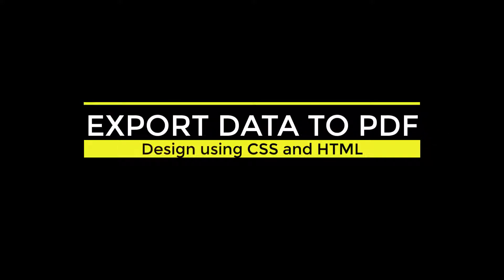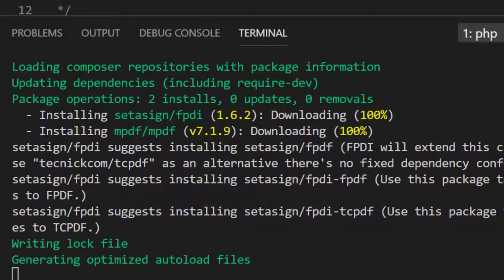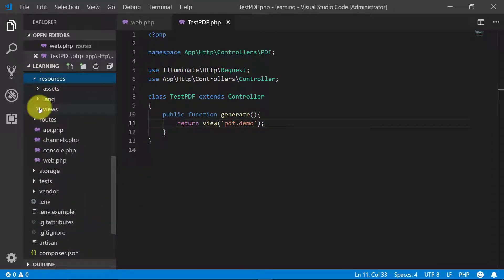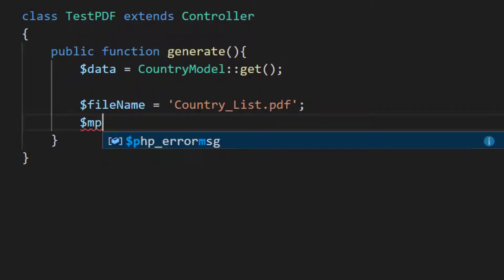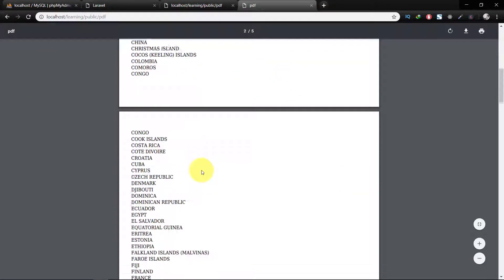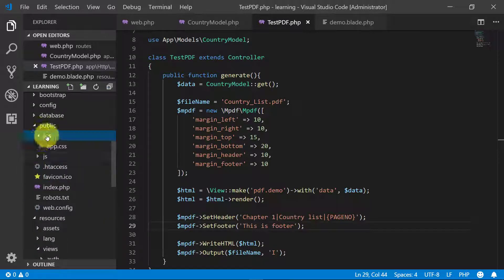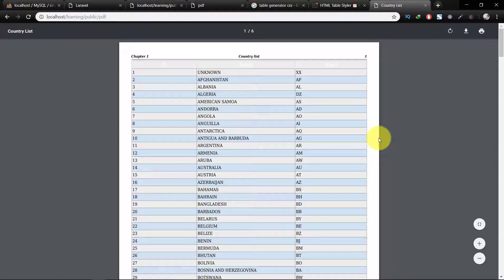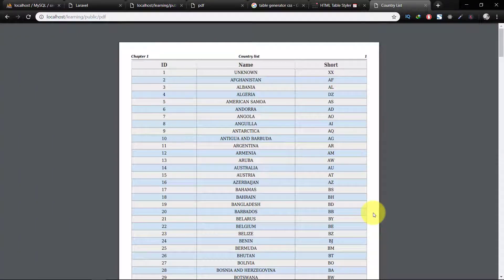Export Data to PDF - Become a Master in Laravel - 39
Learn to export database data to PDF using HTML and CSS, design your desired layouts export them to PDF. You will learn to use MDPF package of Laravel.

Remember!